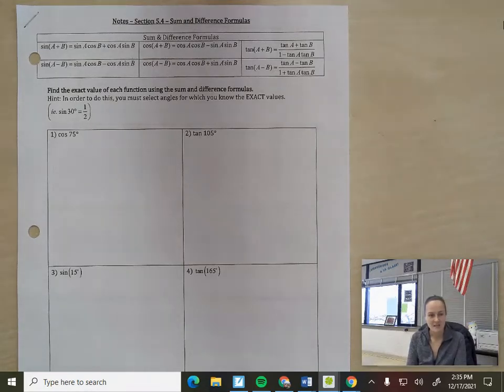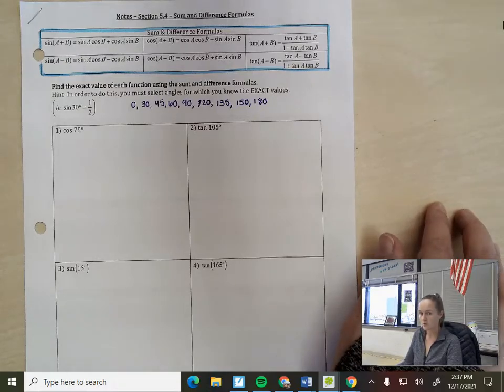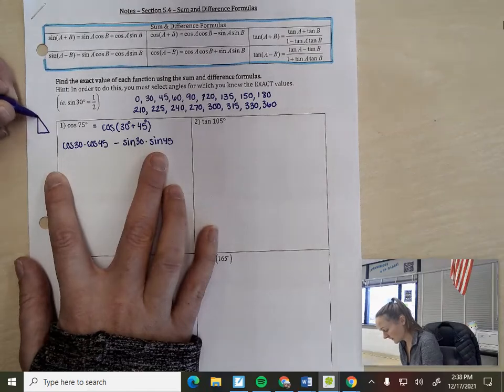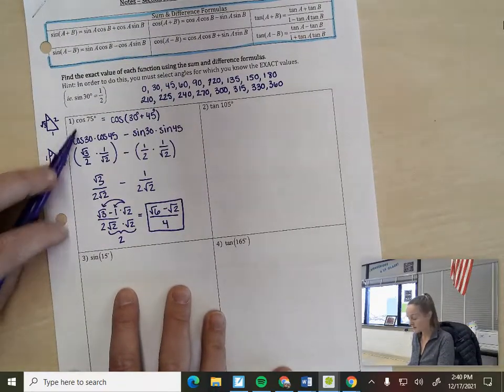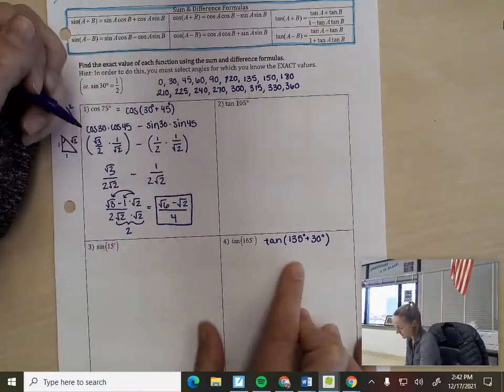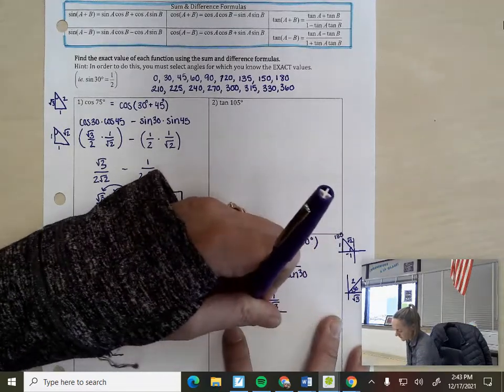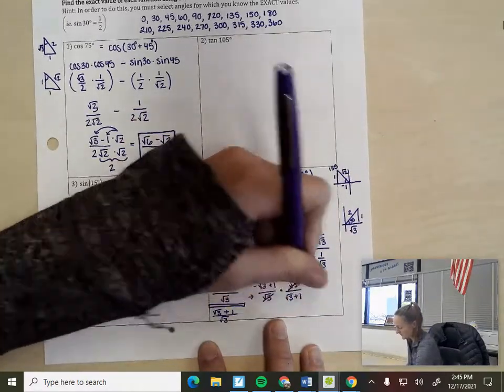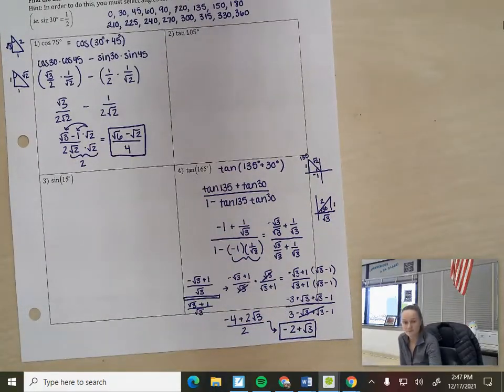PreCalc - 5.4 - Sum and Difference